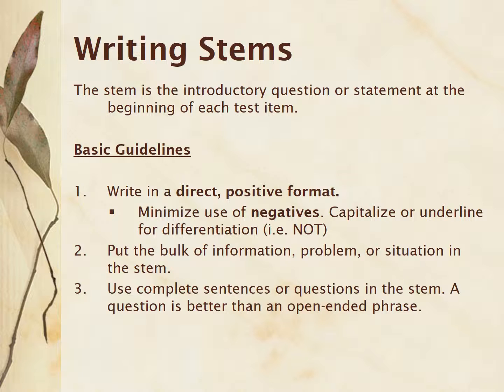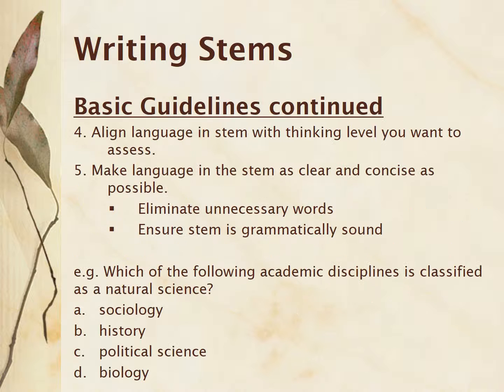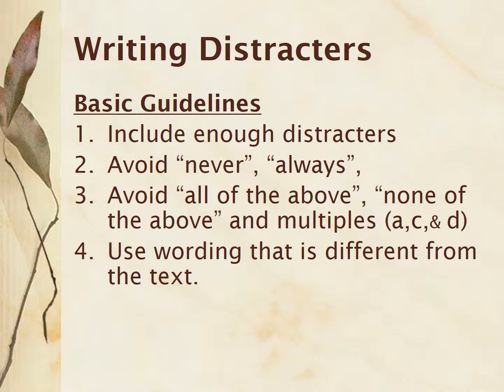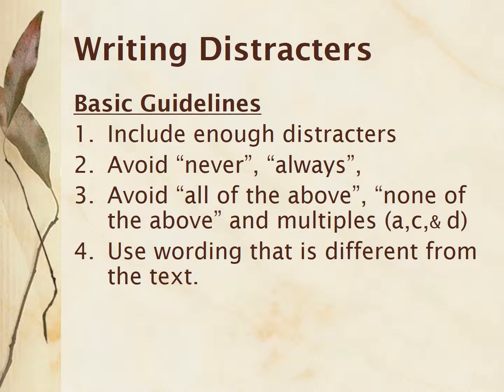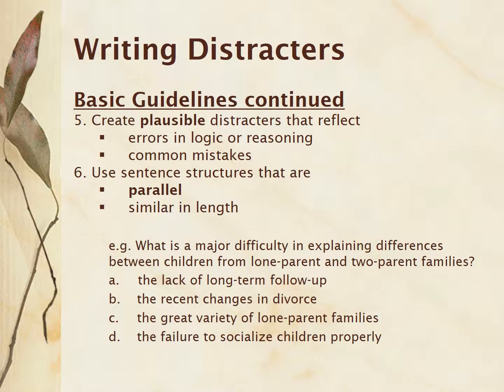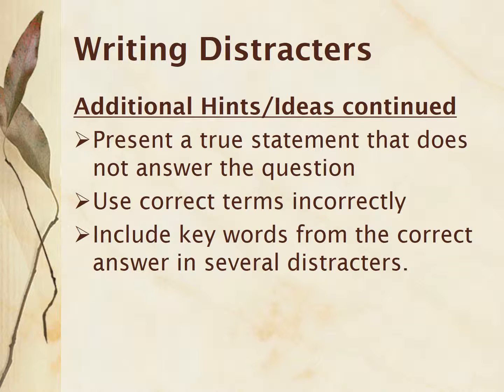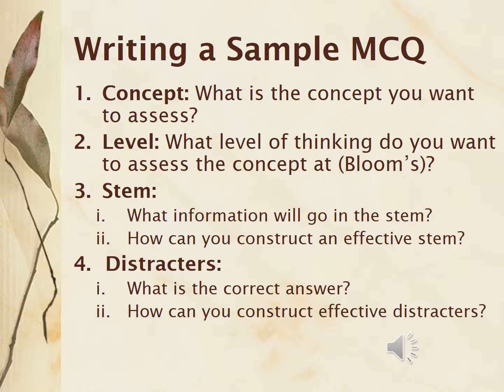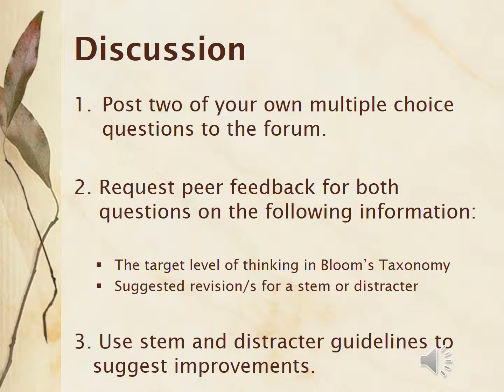Part2 Lesson Stems Distracters